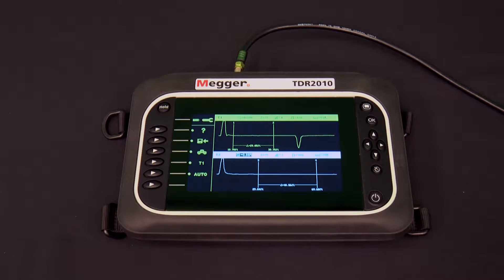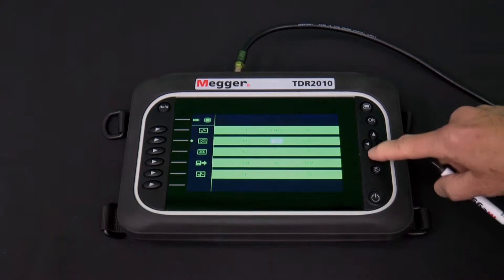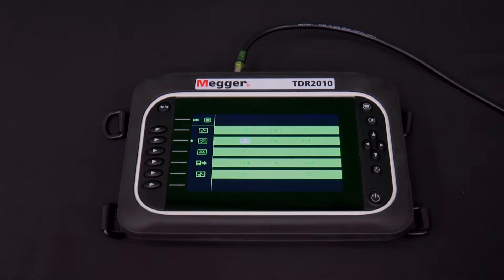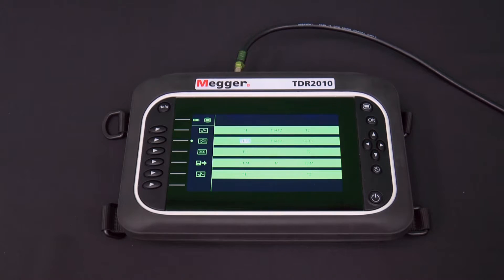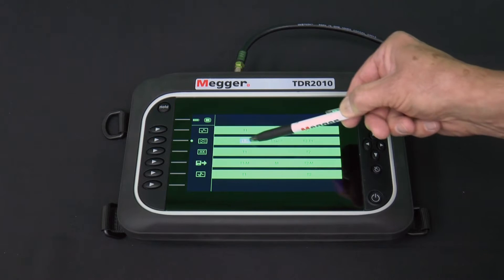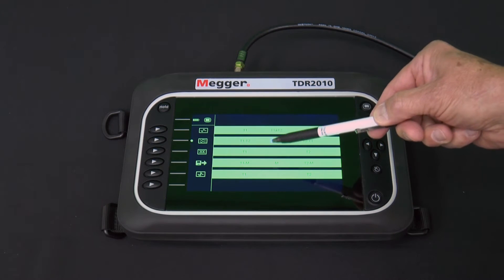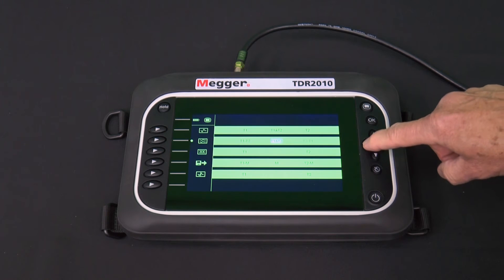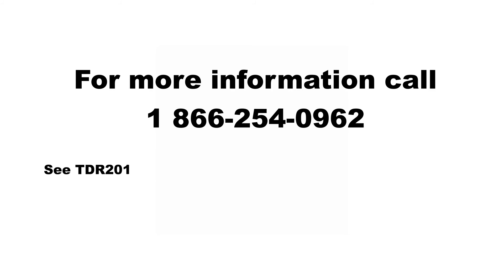TDR2010 Setup Part 2: Testing preferences and how to run a test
Part 2
Setting up the TDR2010 to perform a test.